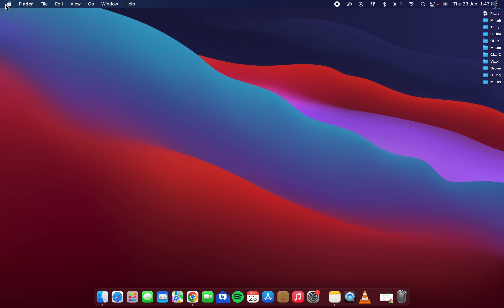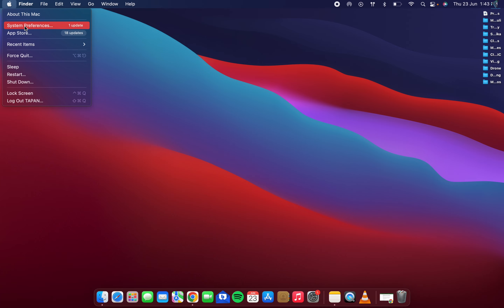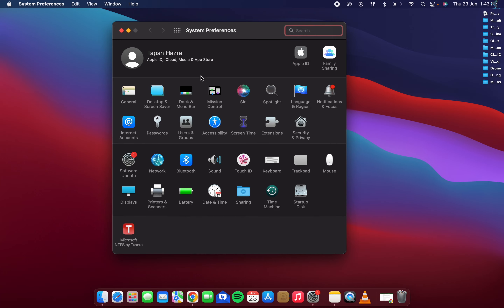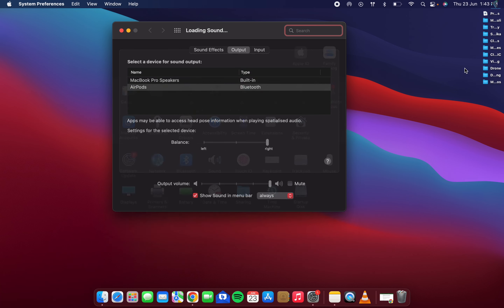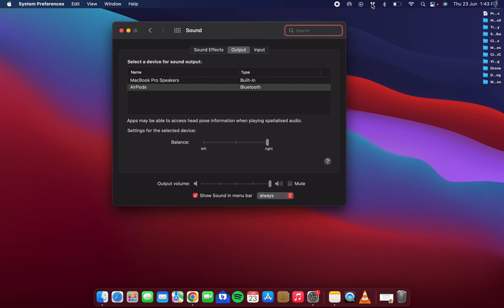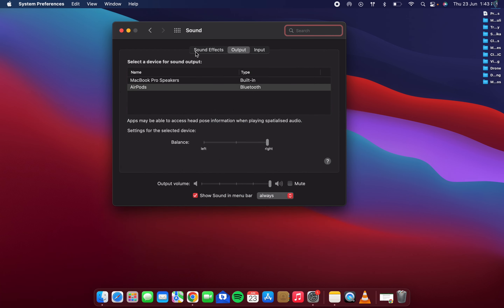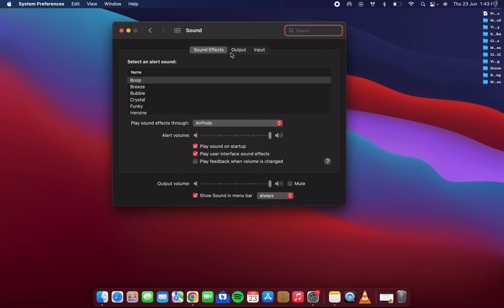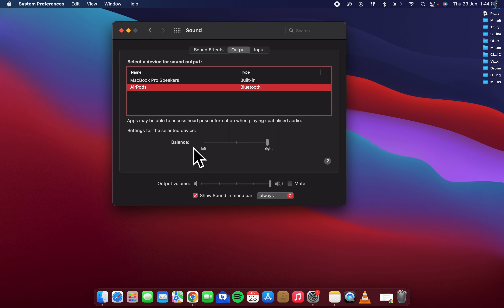How To Fix Right/Left AirPod Not Working in Macbook Pro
Here in this video tutorial, I will show you guys how to fix Right or Left side Airpods not working in your MacBook Pro.